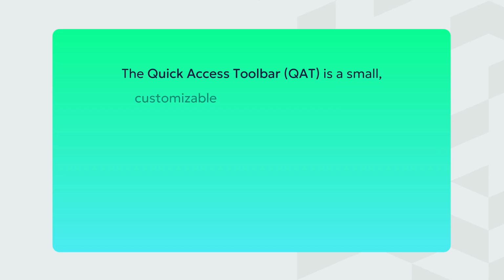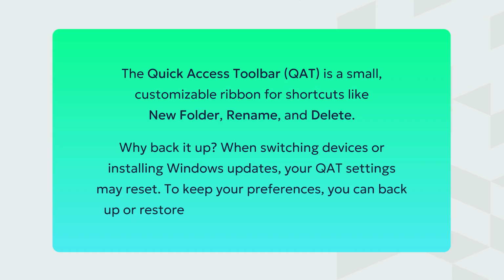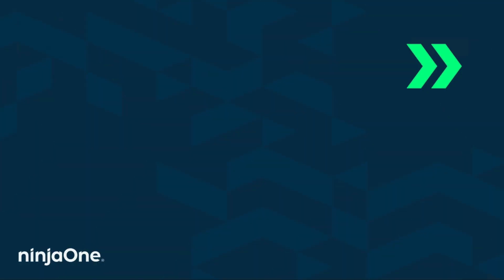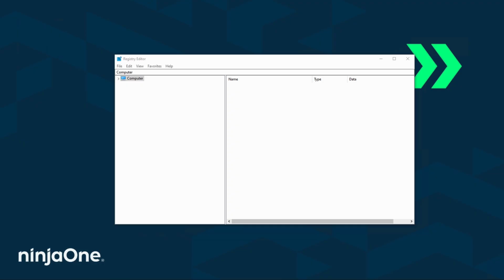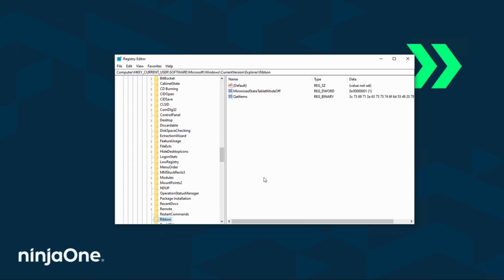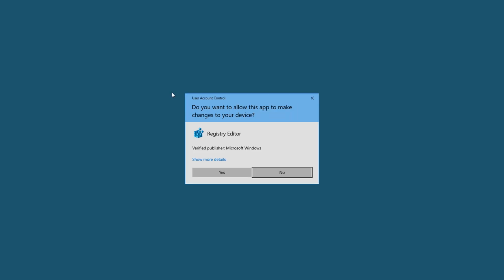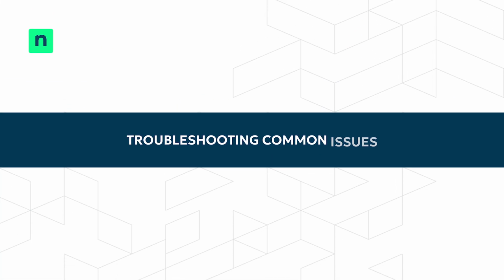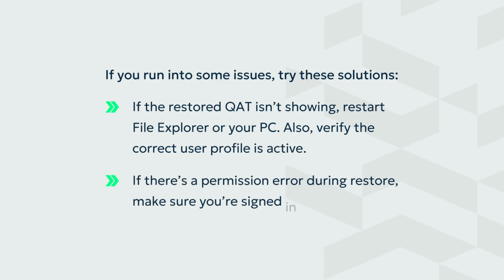How to Back Up and Restore the Quick Access Toolbar in Windows 10 File Explorer (w/ SCREEN RECORDING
If you like having your most used file options in one convenient place, then the Quick Access Toolbar may be one of your favorite features in your Windows PC’s File Explorer. Plus, you can customize it to suit your preferences—as well as back it up or restore it when switching devices or installing major system updates. In this video, we’ll teach you how to back up and restore the Quick Access Toolbar in File Explorer in Windows 10.

Read the full blog on “How to Back Up and Restore the Quick Access Toolbar in Windows 10 File Explorer

Chapters:

0:01  Introduction
0:23  What Is the Quick Access Toolbar
0:53  How to Back Up the Quick Access Toolbar
1:35  How to Restore the Quick Access Toolbar
2:05  Troubleshooting Common Issues
2:23  Conclusion